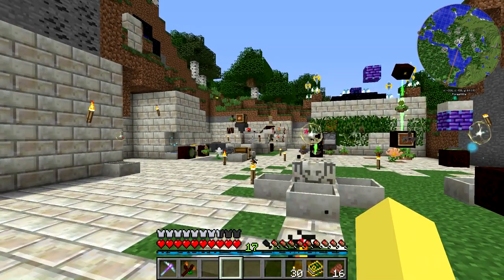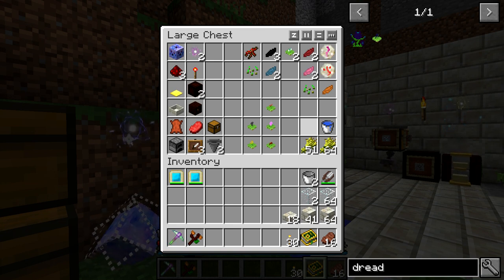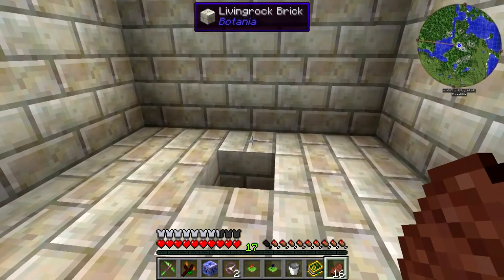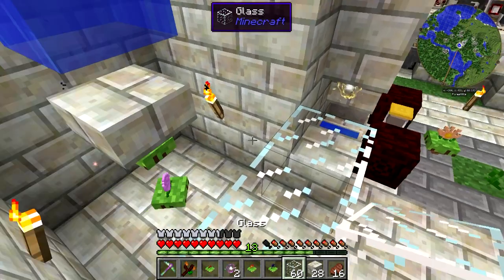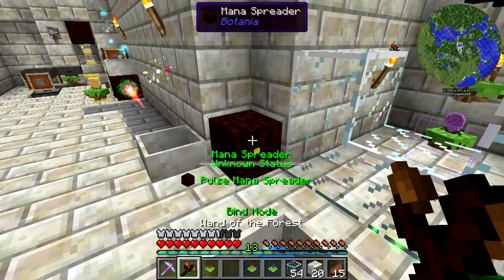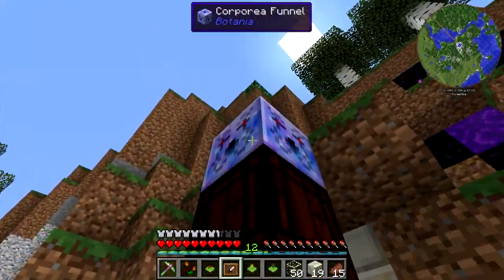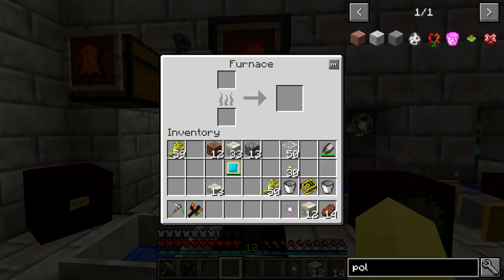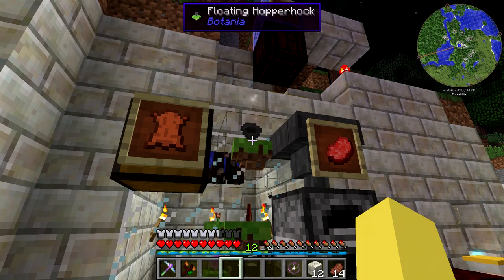Surviving With Botania :: E15 - Gourmaryllis Cow Farm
Today I automate the gourmaryllis using a cow breeder and killer. The farm uses a pollidisiac, dreadthorn, rosa arcana, bergamute, and gourmaryllis to breed the cows, kills them when they mature, and then generate mana.

This series is based around the mod Botania in 1.10.2, which is a tech mod themed around natural magic. This mod includes magical flowers and devices that allow the harnessing of earths power in the form of mana, which can then be used for powerful armor, tools, and devices.

Mod List:
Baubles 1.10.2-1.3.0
BetterFps 1.3.2
Botania r1.9-335
Chisel 1.9.4
InventoryTweaks 1.61-58
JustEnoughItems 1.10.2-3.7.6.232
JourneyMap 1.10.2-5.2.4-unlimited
Waila 1.7.0-B3 1.9.4
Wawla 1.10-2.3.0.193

Seed: DrRageHardBot